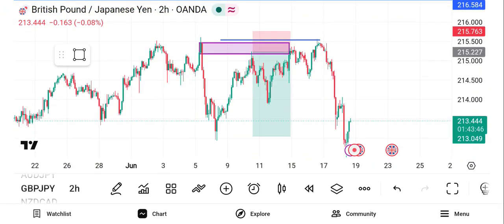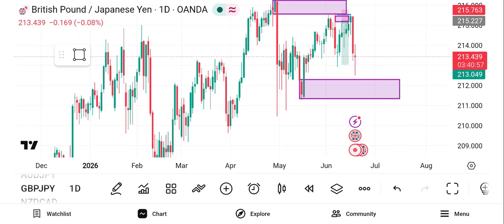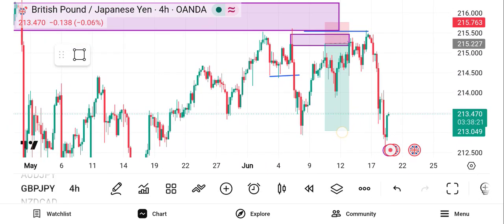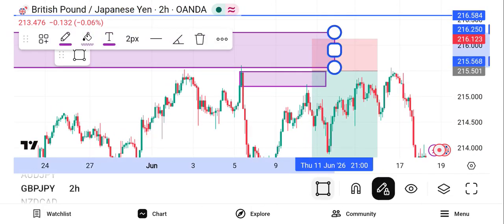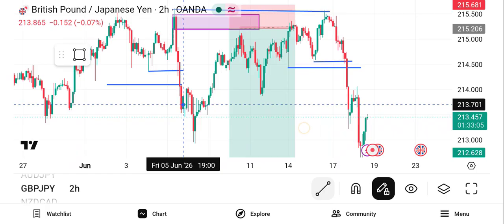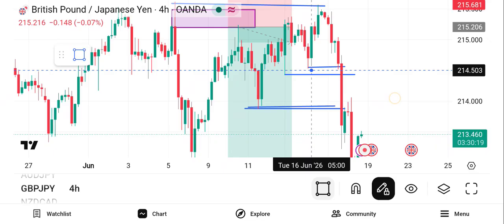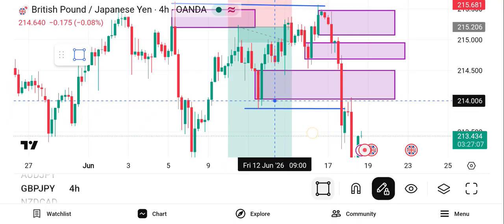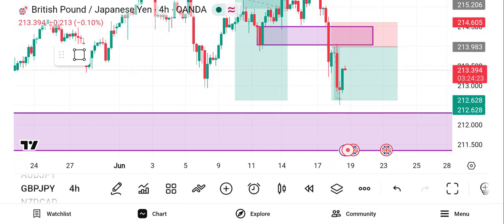Directional Bias, market structure, shift inducement, and point of interest (GBPJPY trede )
Learn how professional traders read the market using Directional Bias, Market Structure Shift (MSS), Inducement, and Points of Interest (POI) to catch high-probability trades with precision.
This video breaks down a powerful smart money framework that helps you understand what the market is really doing before you enter any trade.

In this video, you’ll learn:
✅ How to determine Directional Bias correctly
✅ Understanding Market Structure Shift (MSS)
✅ How Inducement tricks retail traders
✅ How to identify strong Points of Interest (POI)
✅ Building confidence in high-probability setups